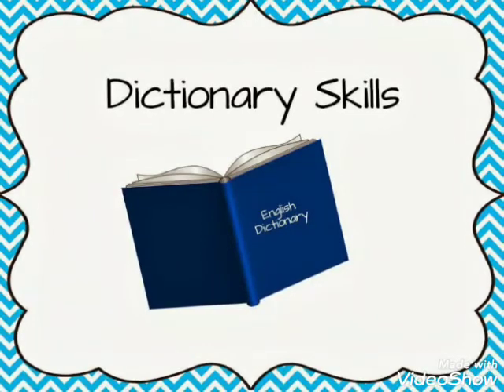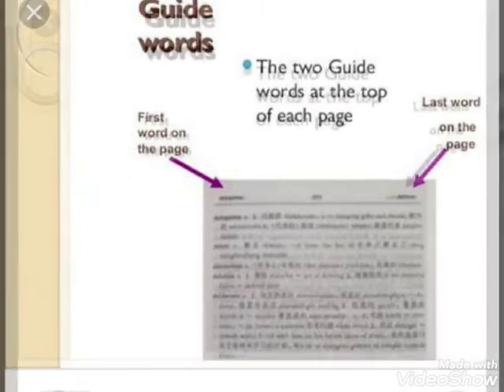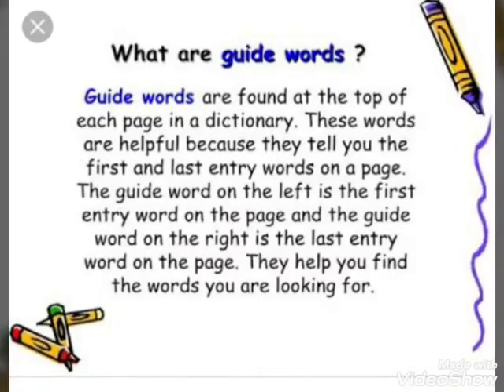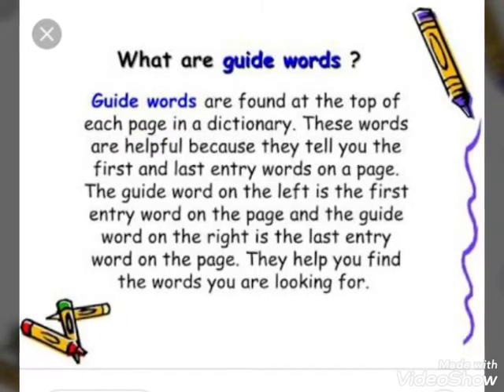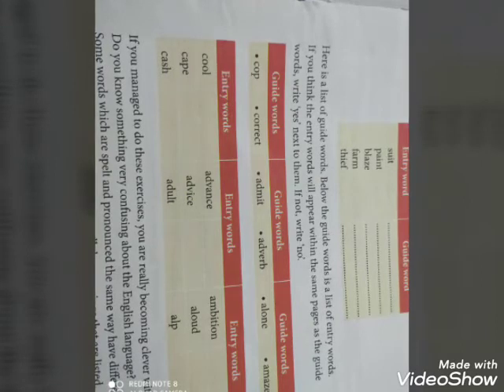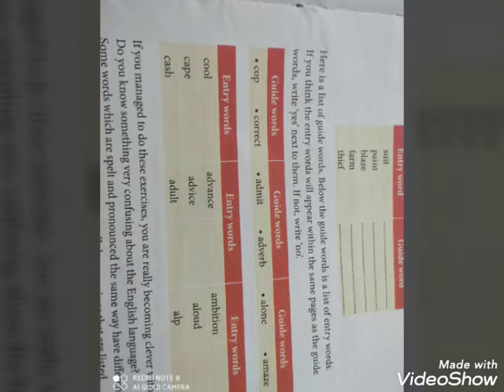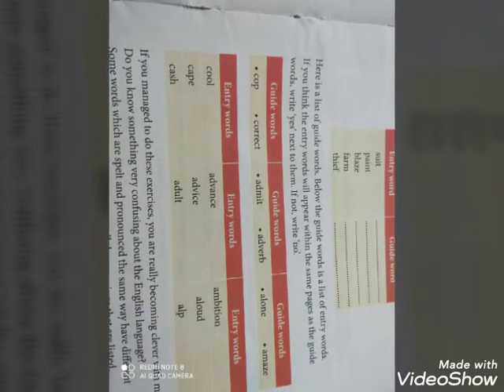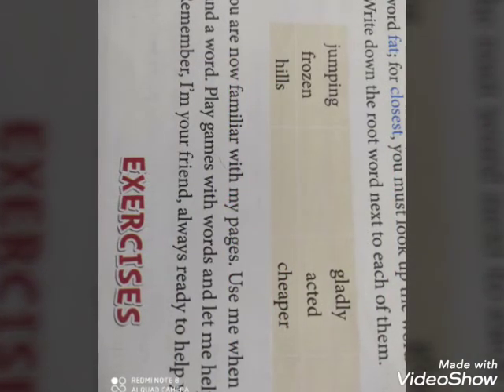Dictionary skills 2